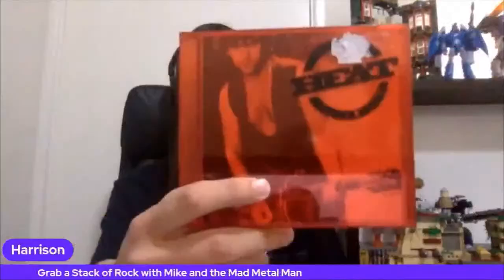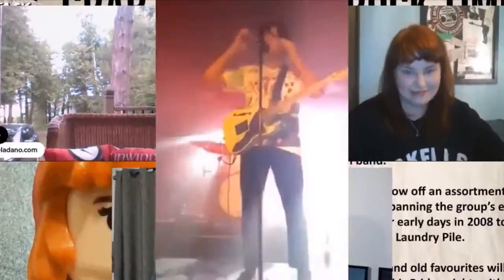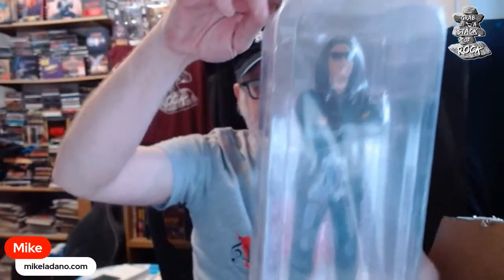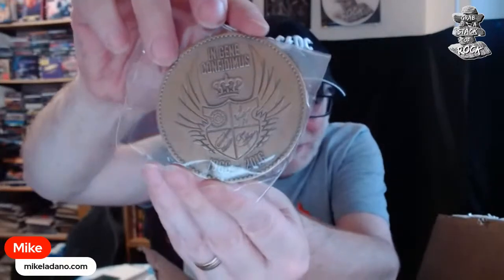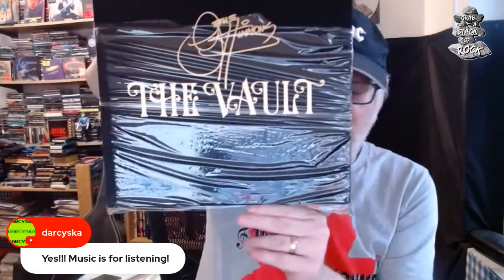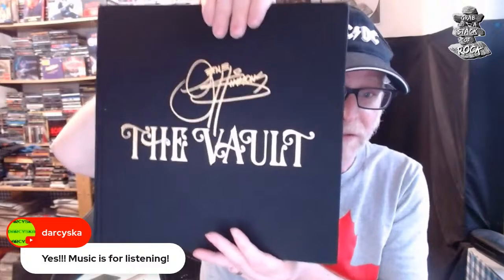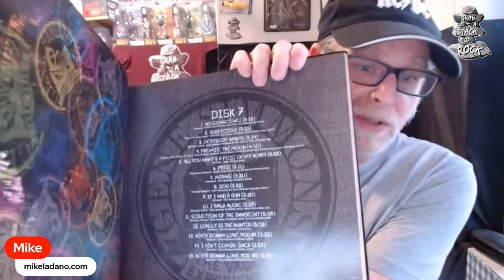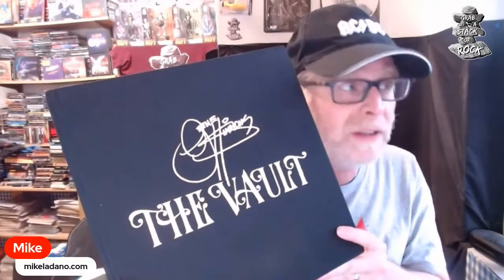Unboxing the Gene Simmons VAULT From Rhino Records!